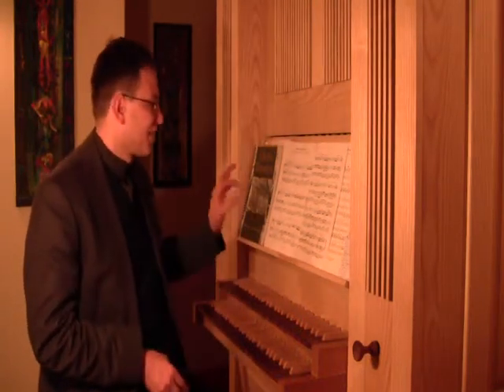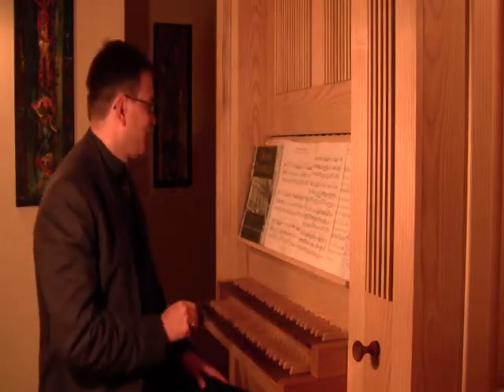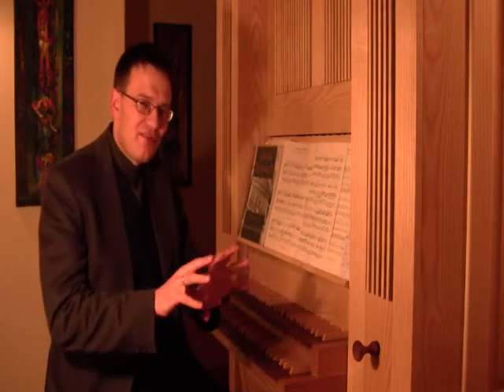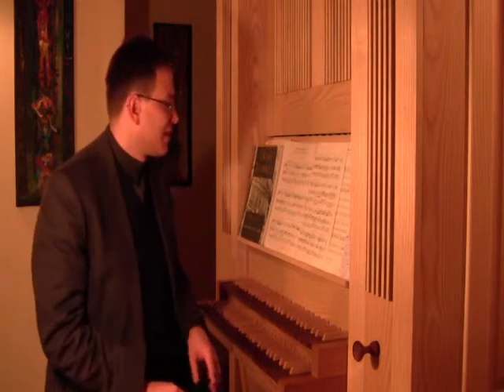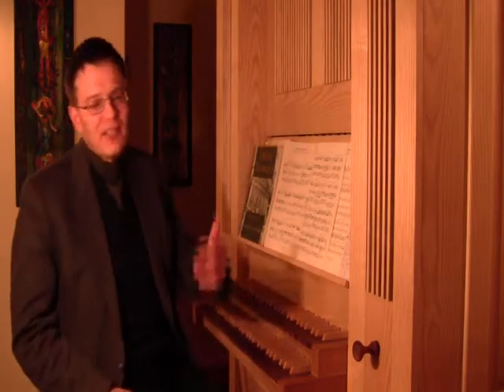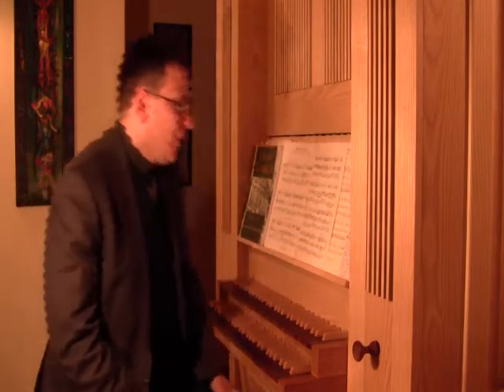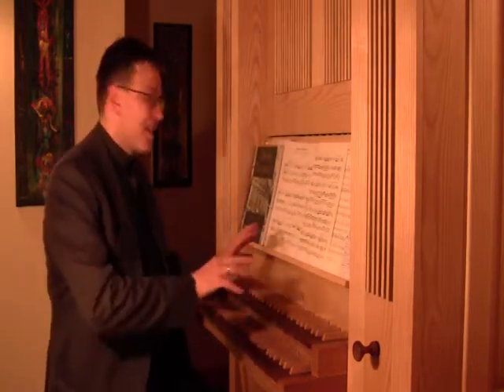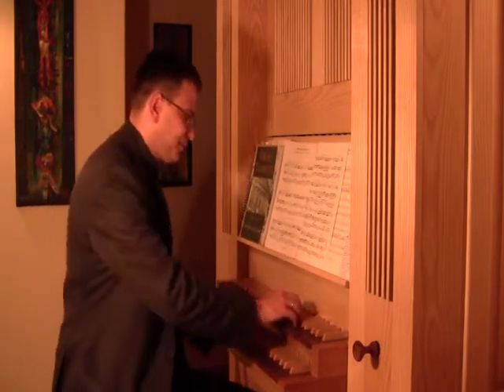How to Play Aria in D Major by Bach on the Organ (Vidas Pinkevicius) (3/5)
Do you want to learn to play the pipe organ? Download my FREE instructional video guide "How to Master Any Organ Composition"

Detailed instructions on How to Play Aria in D Major from Orchestral Suite No. 3, 1068 by Bach on the Organ (3/5), dr. Vidas Pinkevicius, organist.

Check out Organ Technique (Modern and Early). By George H. Ritchie; George B. Stauffer. For Organ. Oxford University Press:

Dr. Vidas Pinkevičius is an active promoter of organ improvisation and the organ art and popularizes this instrument through various lectures, seminars, demonstrations, and recitals. He graduated from the Lithuanian Academy of Music and Theatre in Vilnius with Bachelor's and Master's degree in Organ Performance. He also holds Master's degree from the Eastern Michigan University (USA) under Dr. P.Ruiter-Feenstra. V.Pinkevičius graduated from the University of Nebraska-Lincoln (USA) with the Doctor of Musical Arts degree in Organ Performance where he studied under Dr. Q.Faulkner and Dr. G.Ritchie. At UNL, V.Pinkevicius has defended his DMA dissertation on Improvisation of Keyboard Preludes in the Style of J.S.Bach.

V.Pinkevicius won several prestigious scholarships and prizes, including Graduate Performance Competition at Eastern Michigan University in 2002. V.Pinkevicius performed recitals in many venues in Europe and the USA, including several international festivals. He participated in a number of major masterclasses and organ academies in Sweden, Austria, the Netherlands, USA, and other countries. As a soloist, he performed with leading Lithuanian orchestras. V.Pinkevicius frequently performs in organ duet together with his wife, Dr. A. Motūzaitė-Pinkevičienė. In 2008, V.Pinkevicius together with the flutist G.Gelgotas has released the first ever CD recording of the organ of Vilnius University St.John's church which is the largest pipe organ in Lithuania.

Currently, he is the president  and co-founder of the National Association of Organists (NAO) and teaches at the National M.K.Čiurlionis School of Arts and is the organist of Vilnius University. He also is the iniciator of the NAO educational project „the Organ for the Future of Lithuania" with the goal to introduce the pipe organ to general audience in various parts of Lithuania, especially to children. My Hauptwerk Setup:

My computer for Haupwerk:

Dell Precision 3630 Workstation:

ADATA AD4U2666732G19-Sgn 32GB DDR4 2666 UDIMM:

Dell P2418HT 23.8" Touch Monitor:

Dell MSA14 Single Arm Monitor Stand:

Neewer LED Light Set:

BENRO Handheld Tripod 3 in 1: